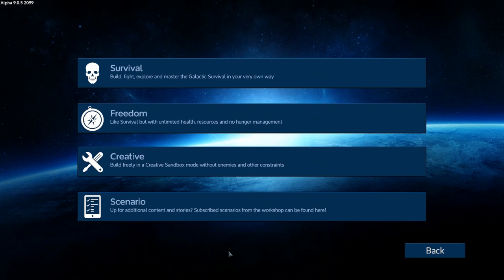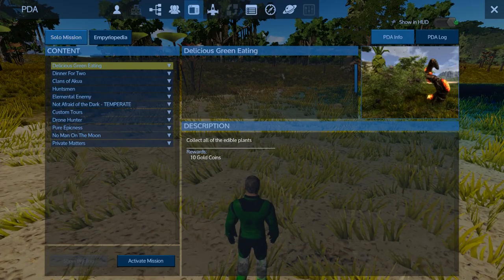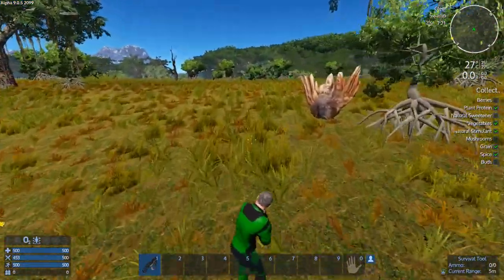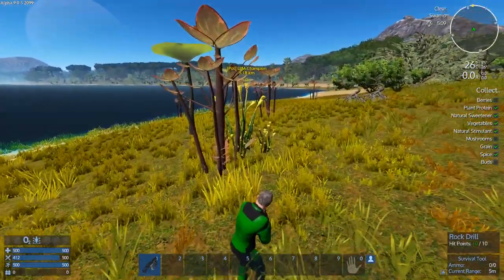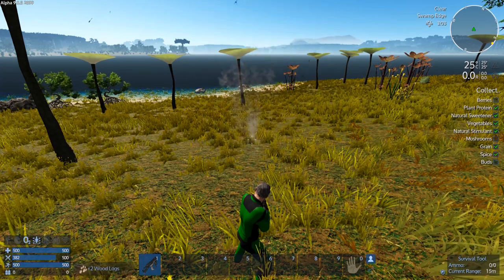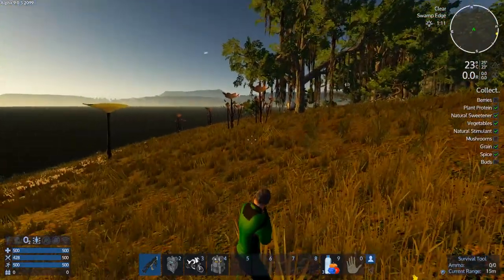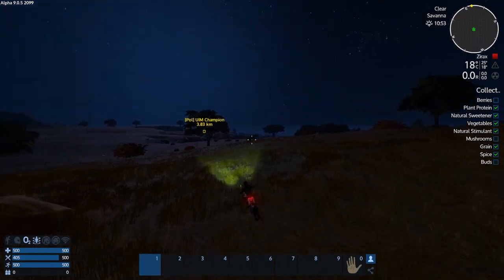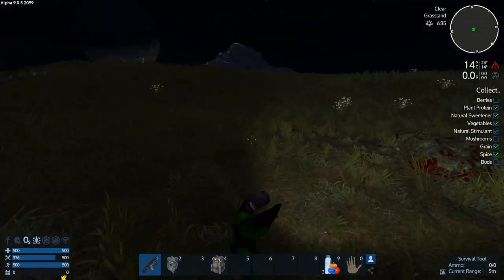Empyrion - Galactic Survival - Ultimate Ironman S1 E1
Sticking the landing!

Official Ultimate Ironman Season 1 competitors (will be updated with full list asap)

Rules
Last person standing.
No Respawns.
No attacking Purple named POIs unless its the mission for the week.